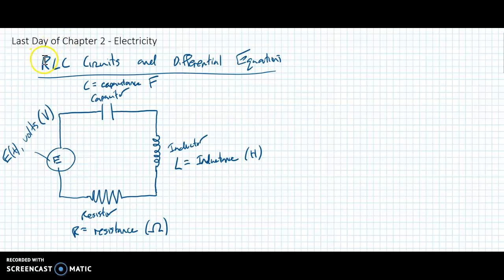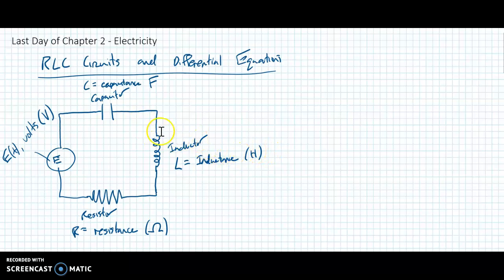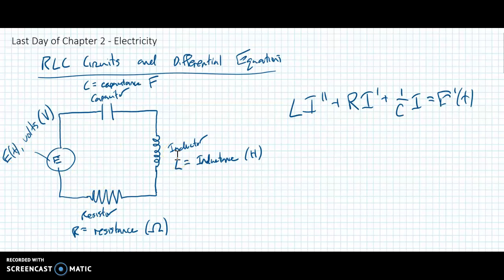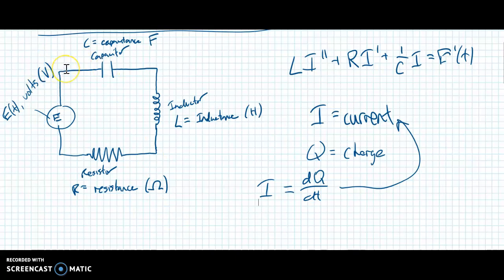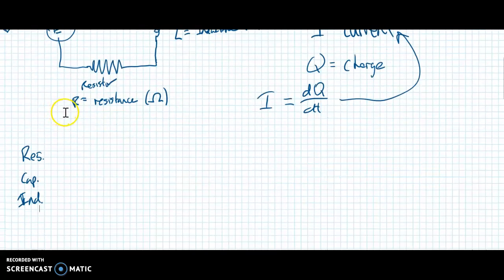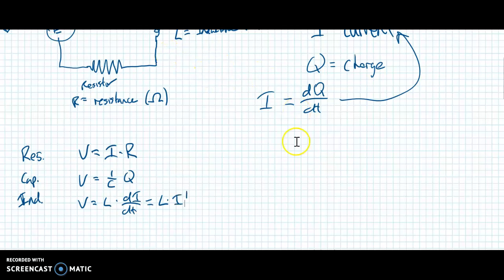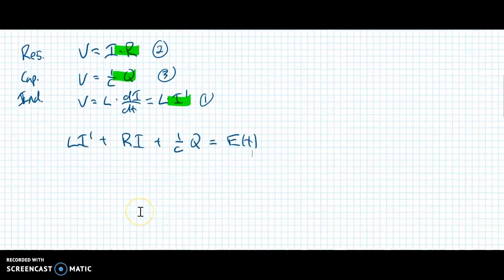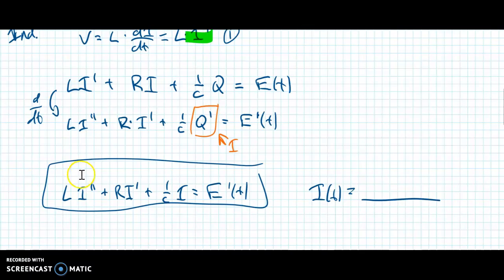RLC Circuits Part 1